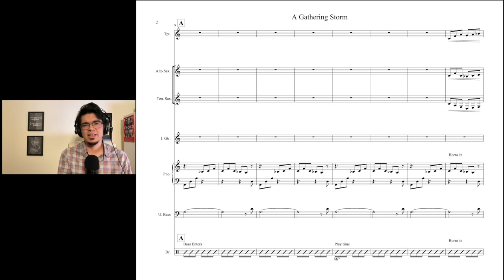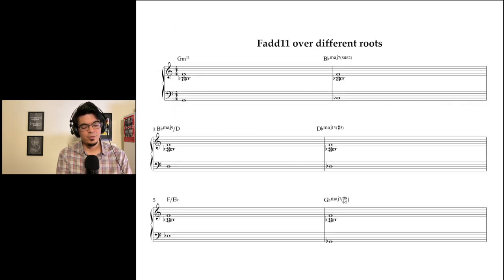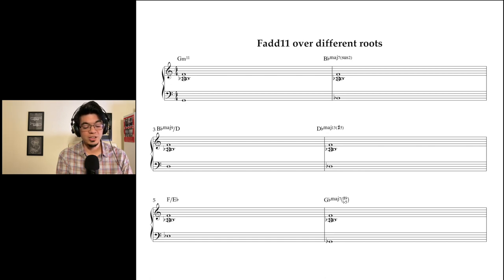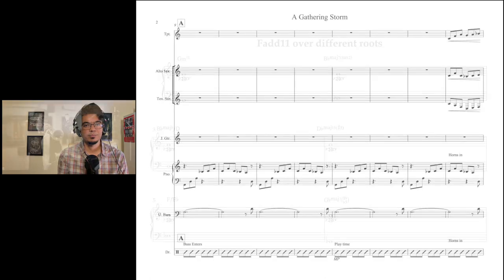Jazz Composition Breakdown- A Gathering Storm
In today's video, I'm doing a composition breakdown of my composition "A Gathering Storm" from my album "Places, Real and Imagined."

00:38 A Gathering Storm- Listen with the Score
2:13 Piano Ostinato breakdown and considering one voicing with different roots
3:52 The horn melody
4:51 Ascending Bass motion
5:43 The Breakdown
7:38 Melody Reprise
8:10 Ascending Bass plus horn arranging trick
9:28 Extension plus minor 9ths